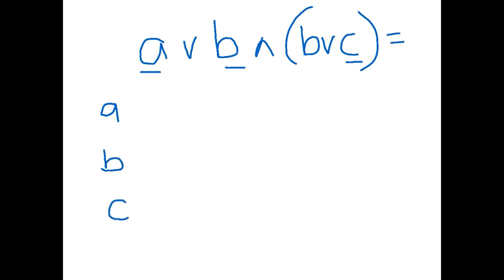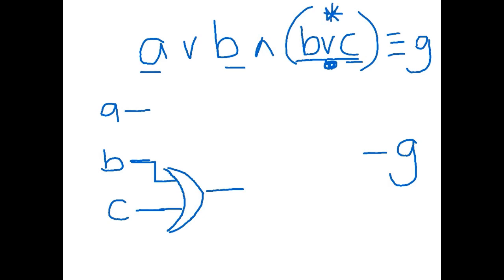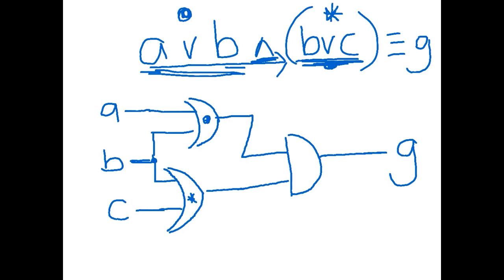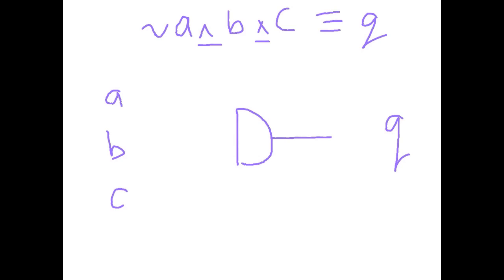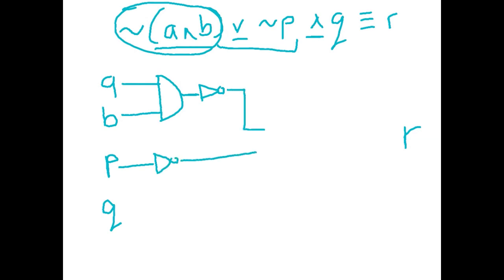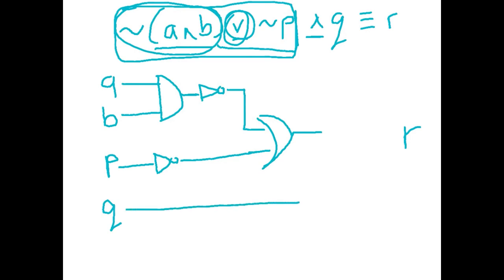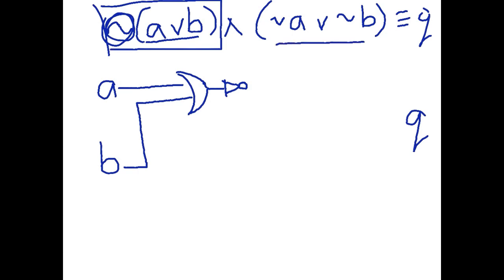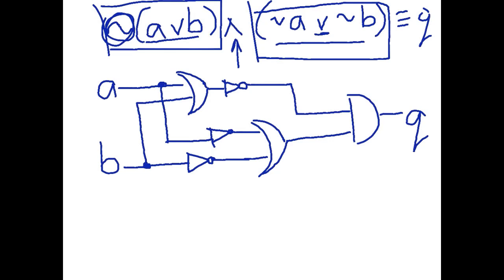Boolean Expressions to Circuit Diagrams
Converting boolean expressions to circuit digrams